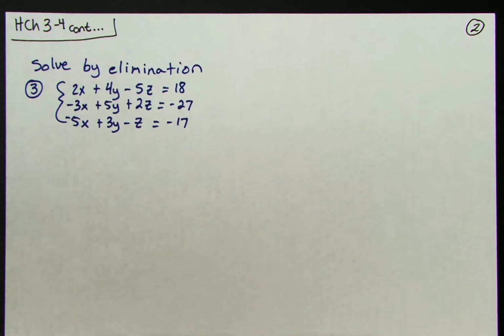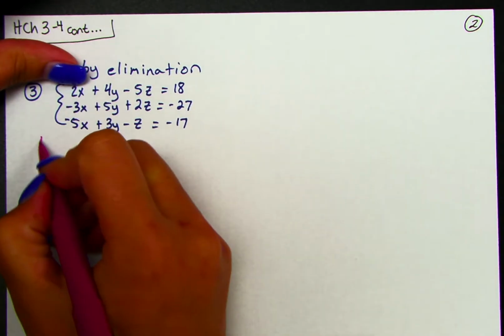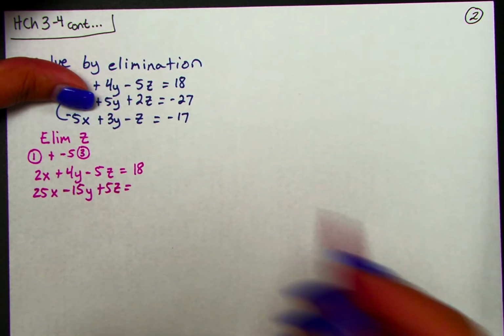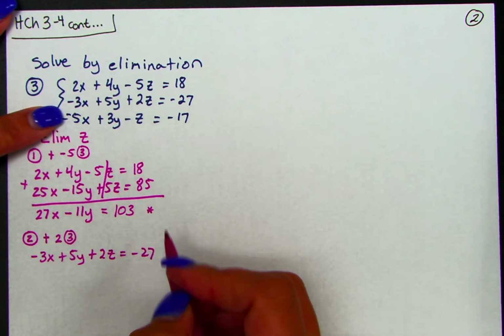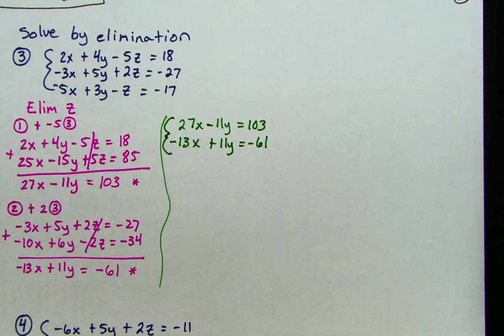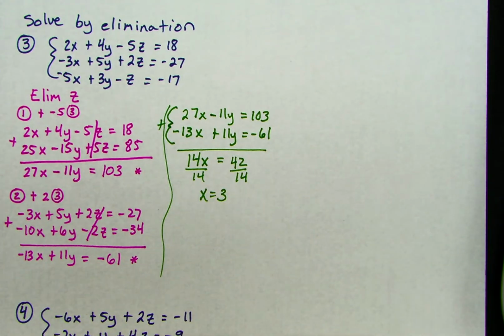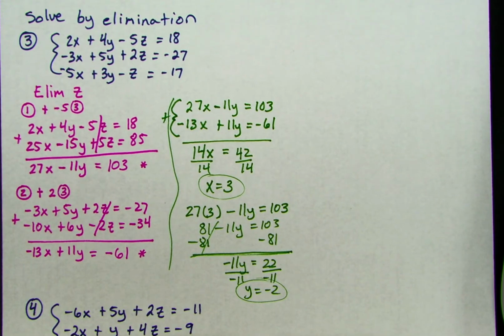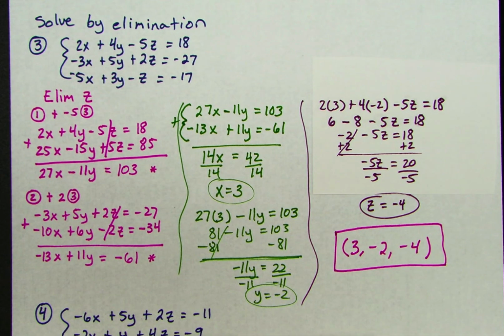Honors Ch3-4 Part D - Solving a System in 3 Variable by Elimination Ex1